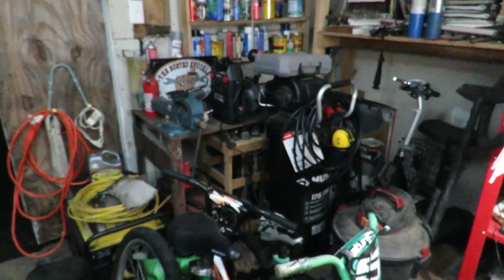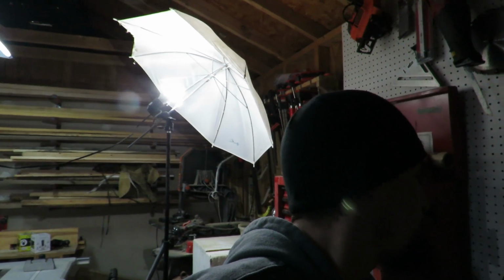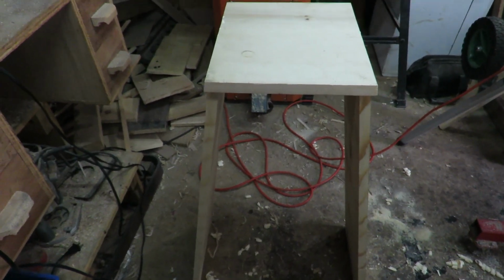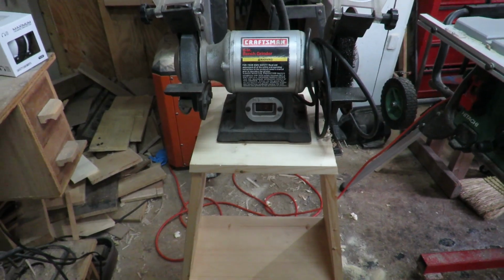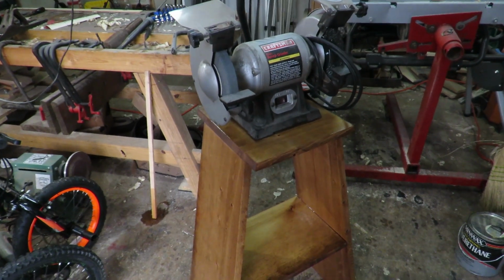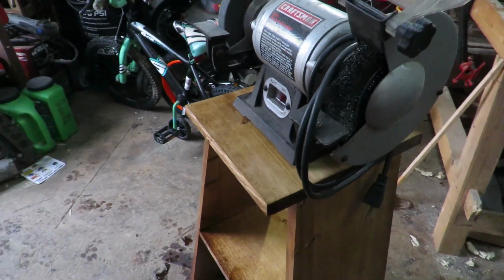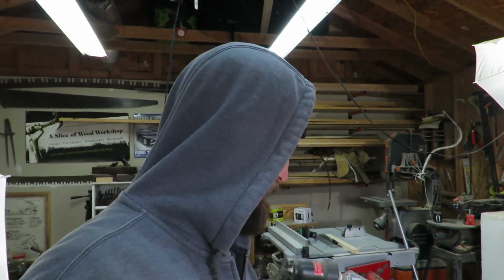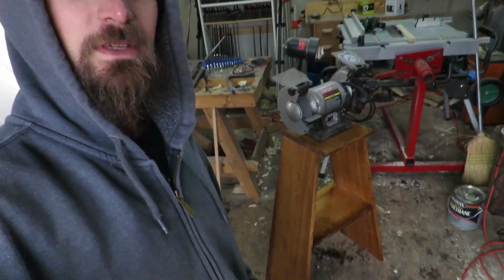How to Make a Grinder Stand | Pockethole Project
This week I built a grinder stand made from pine. The construction was simple using glue and the Kregjig Pockethole system. The overall height was 32 inches and the depth was 11 1/4 inches. The width of the top was 10 inches. The stain is a minwax early american stain and has a clear gloss polyurethane by Minwax.